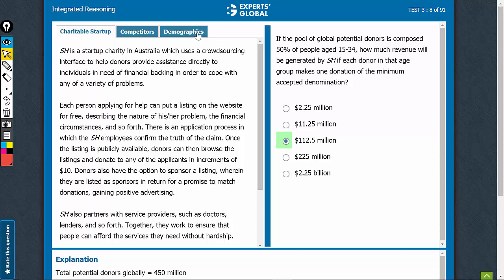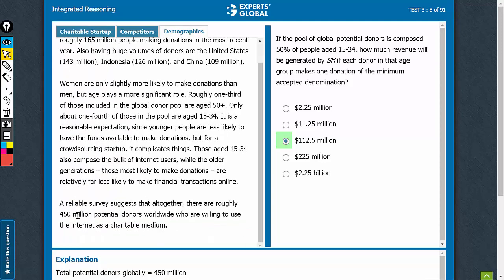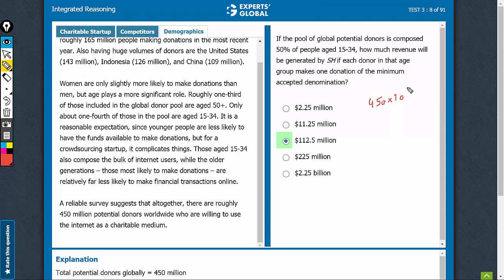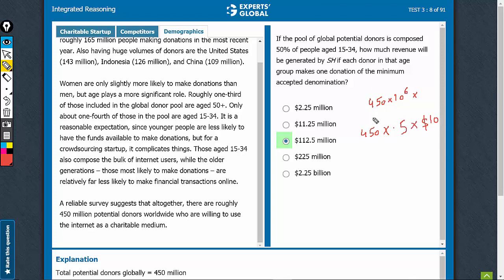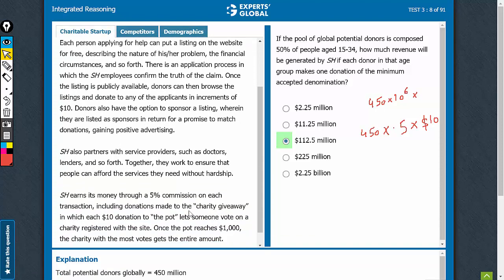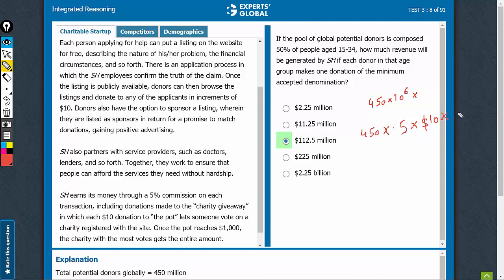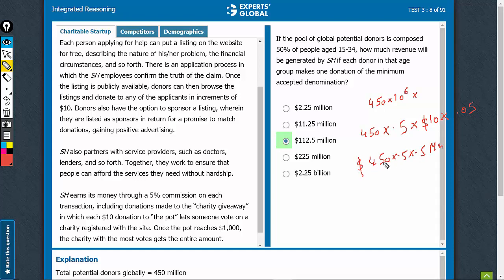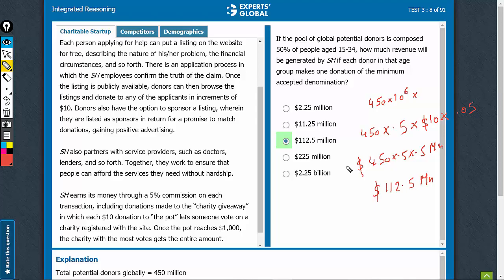If the pool of global potential donors is composed 50% of people aged 15-34, how much revenue...